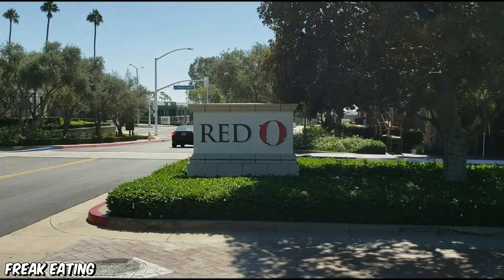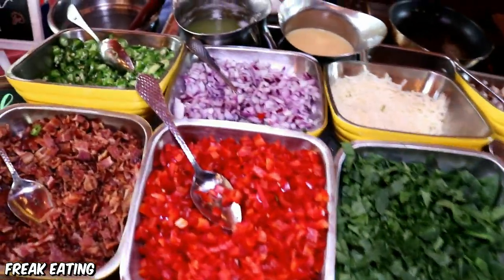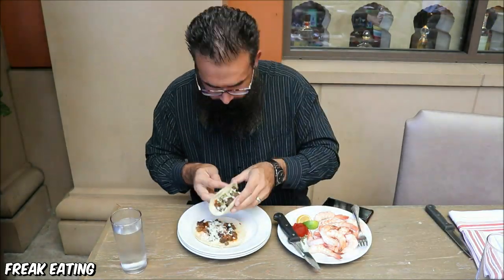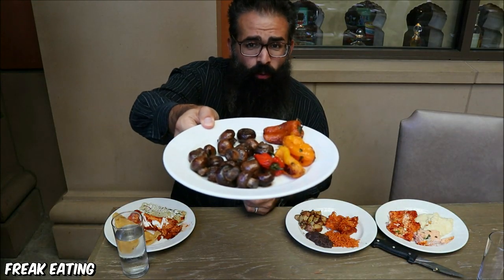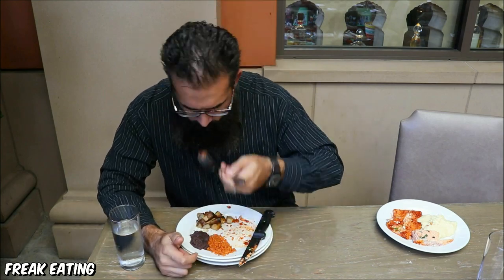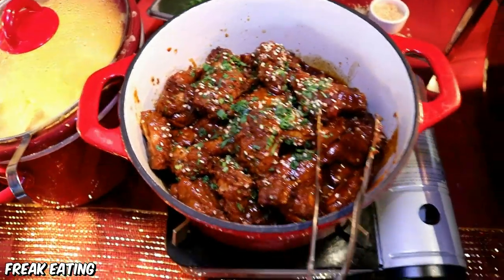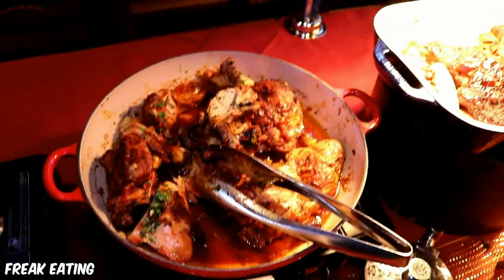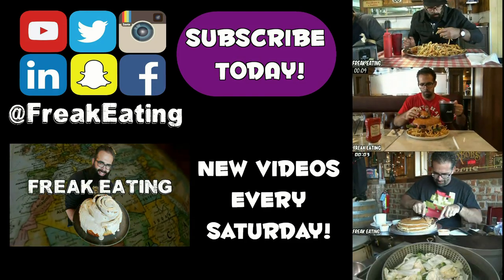"All You Can Eat" Mexican Brunch Buffet | Red O - Taste of Mexico in Newport Beach | FreakEating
Red O Restaurant serves up an incredible "all you can eat" brunch buffet on Sundays. I went down to the Newport Beach location to check it out. After surveying the buffet line, I picked out steak tacos, shrimp cocktail, ceviche, an omelet, donuts, churros, chilaquiles, rice, beans, potatoes and enchiladas to see if I could get my fill. Along the way I discovered an incredible place to eat with beautiful Spanish-Moroccan decor and great offerings of Mexican-American food. With no fanfare, no BS, and no Stalin, it's time to see what the Red O is all about.

Until next time, Stay in School, Don't Do Drugs, and Eat Like a Freak!

Filmed October 6, 2019. I used Canon 80D and Samsung Galaxy S9 cameras to document the dining experience. If you'd like to visit the location, here's the address -

Red O Restaurant - "Taste of Mexico"
Fashion Island
143 Newport Center Drive

Music: "Cuban Sandwich," "Cumbia No Frills," "No Frills Salsa," "No Frills Salsa - Alternate"